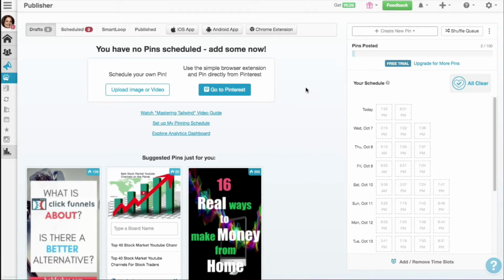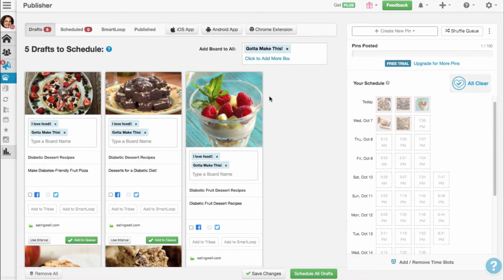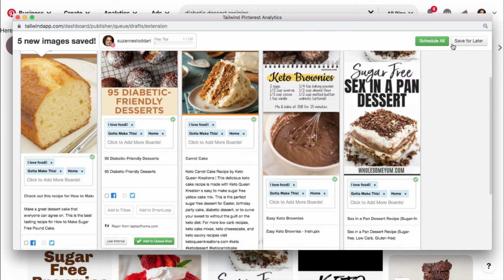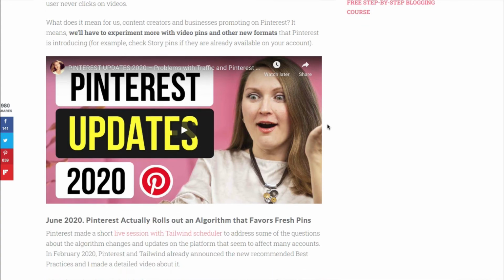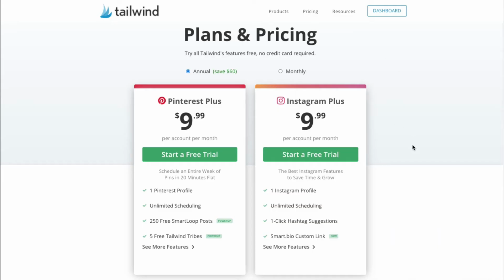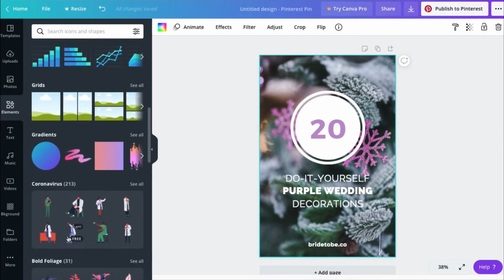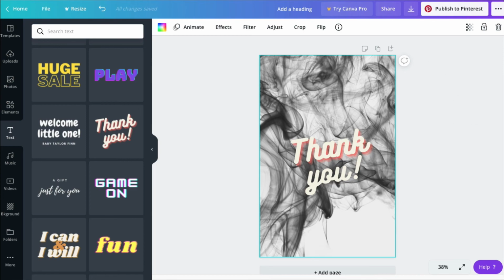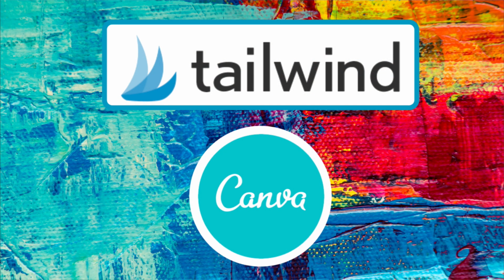Best Pinterest Automation Software - The Only Safe Solution!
Let me show you the best Pinterest automation software you need to grow your Pinterest business.

These are the only 2 tools you need. I'll show you how you can safely schedule all your pins, in advance, without risking your account being shut down.

These tools are both explicitly approved by Pinterest, so you don't have to worry about breaking any community guidelines.

1:34 minutes
10:47 minutes